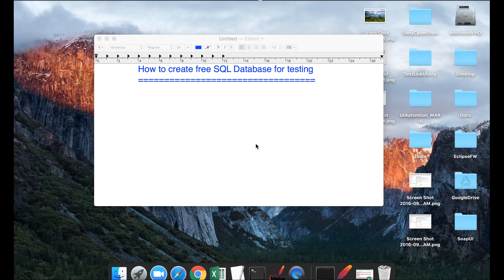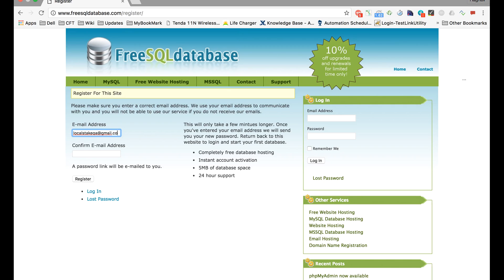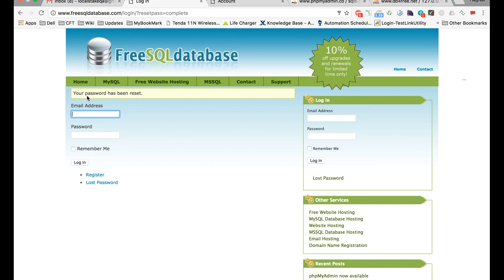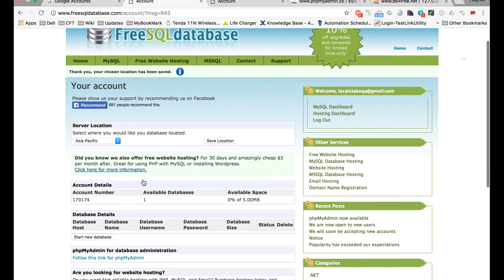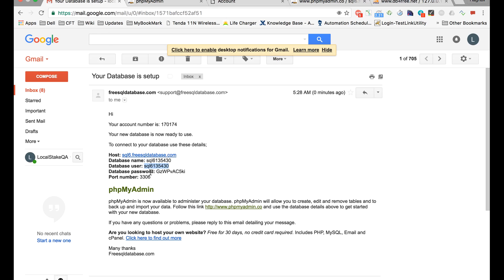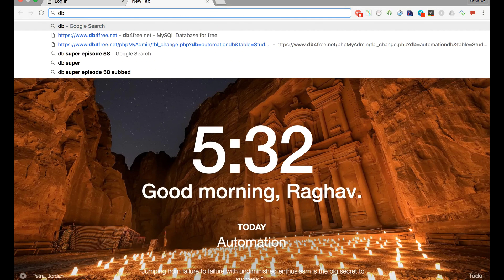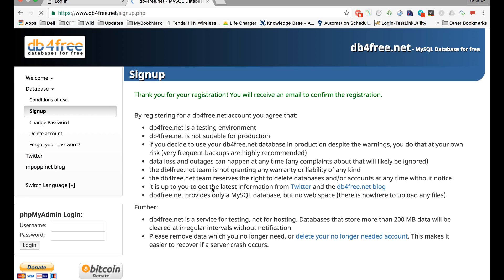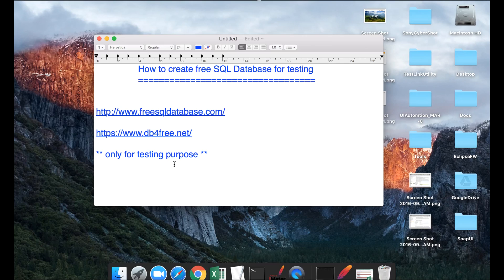How to create free SQL Database for testing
Free MySQL Database.
- to be used only for testing purpose

note : these db have limited capacity and will be very slow. It can be used only for test purpose .